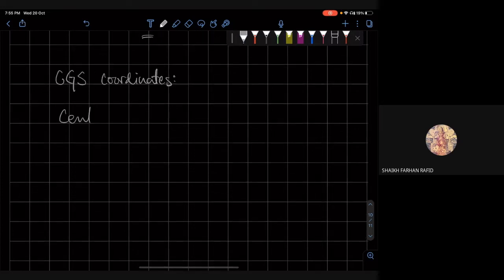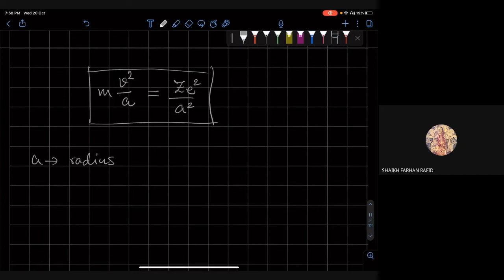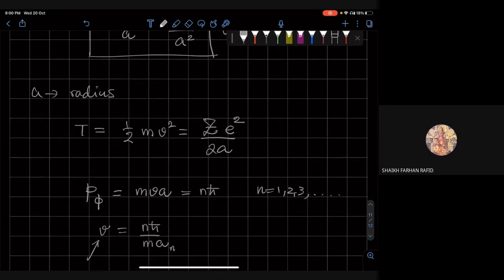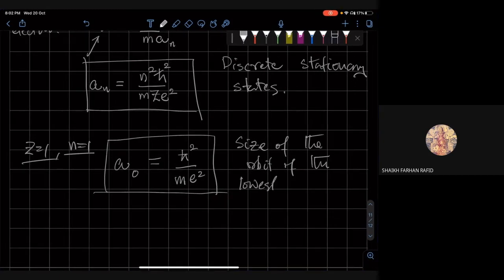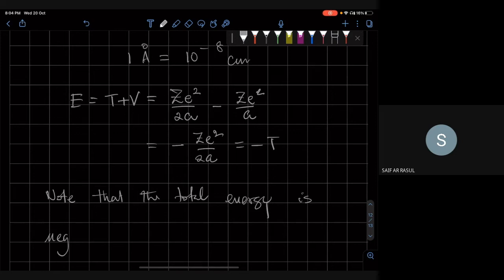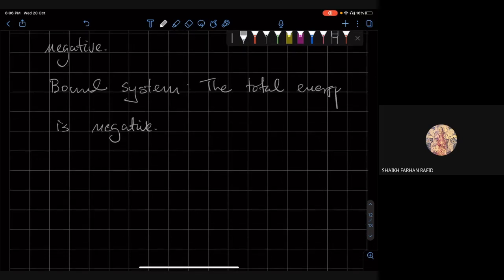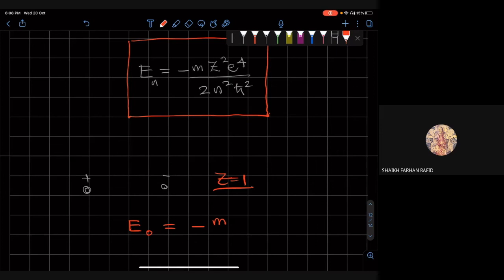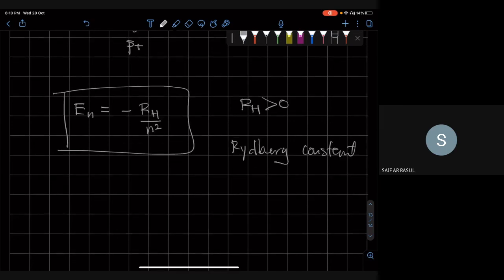QM I L3V5: The Energy Levels of the Bohr Atom